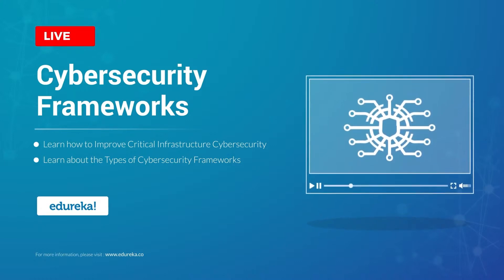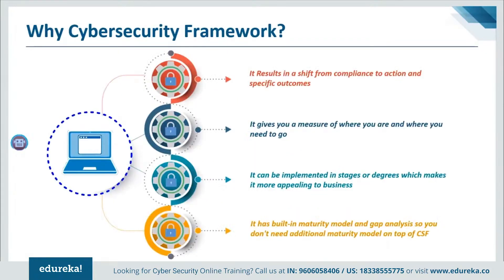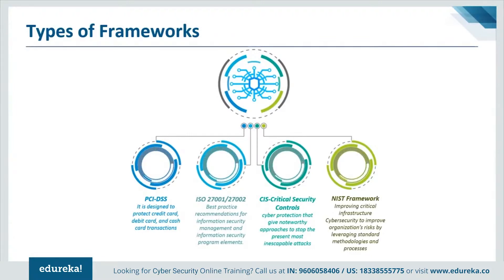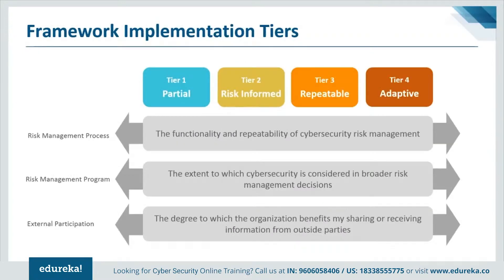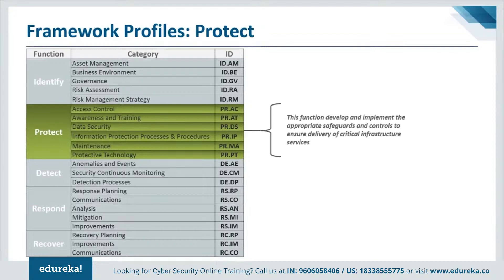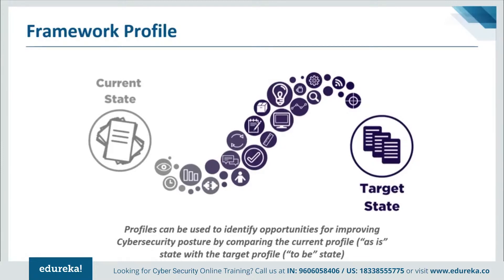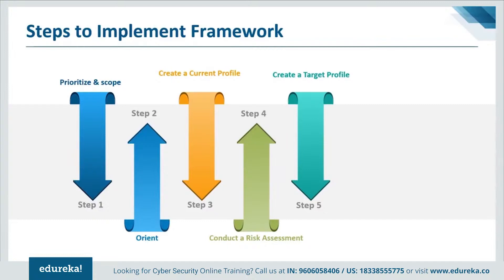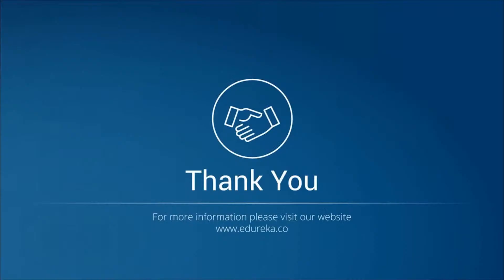Cybersecurity Frameworks Tutorial | Cybersecurity Training | Edureka | Cybersecurity Rewind- 1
This Edureka video on "Cybersecurity Frameworks" will help you understand why and how organizations are using the cybersecurity framework to Identify, Protect and Recover from cyber attacks.

00:03 - Introduction
00:40 - Agenda
01:20 - Improving Critical Infrastructure Cyber Security
02:57 - Why Cyber Security Framework
04:29 - Types of Frameworks
06:04 - Objective of Frameworks
06:42 - Cyber Security Framework Components
07:50 - Framework Implementation Tiers
08:31 - Framework Core
12:18 - Framework Profile
13:32 - Steps to Implement Frameworks
17:16 - Coordination of Framework Implementation

Anyone having the zeal to learn innovative technologies can take up this course. Especially, students and professionals aspiring to make a career in the Cybersecurity technology. However, Cybersecurity Certification Course is best suited for the below mentioned profiles:-
Networking Professionals
Linux Administrators